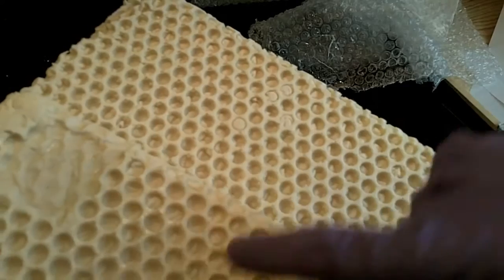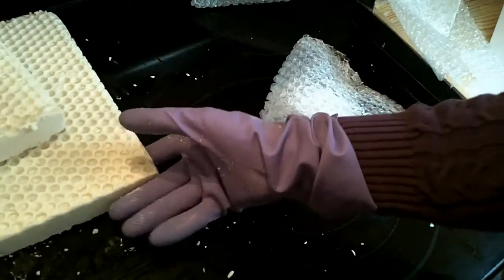Making and Cutting Honey Blossom Soap / Honeycomb pattern with bubble wrap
Soap making video with the cut: this Honey scented soap has no added coloring. After mixing the lye with the oils, I add reconstituted Cactus Honey Powder and the fragrance oil. I pour the soap "batter" into a bubble wrap lined flat mold and cover it with  more bubble wrap creating a "honeycomb" appearance. The finished soap is cream-colored. If you increase the honey content (or use liquid honey?) and don't refrigerate the soap after pouring, the soap may turn a darker tan to brown honey color. Maybe I'll try that with my next batch of honey soap!

Let me know if you have any comments, questions or suggestions!